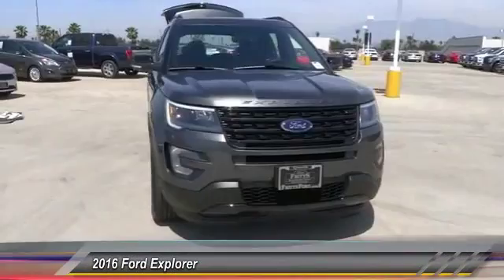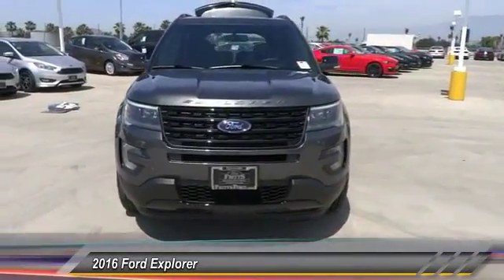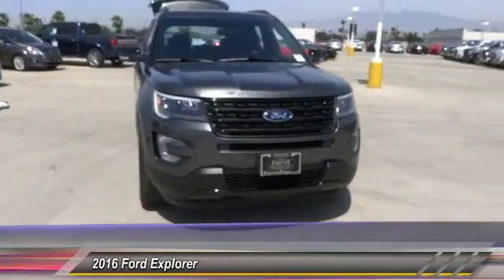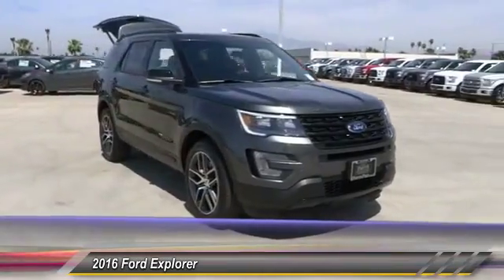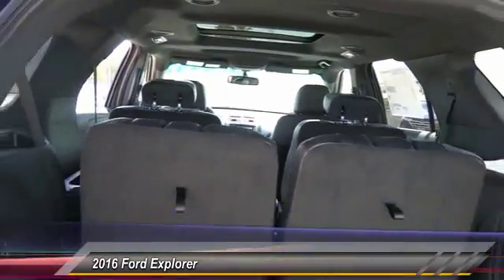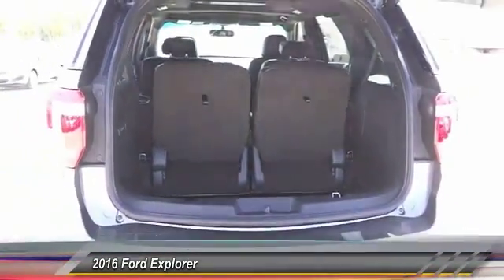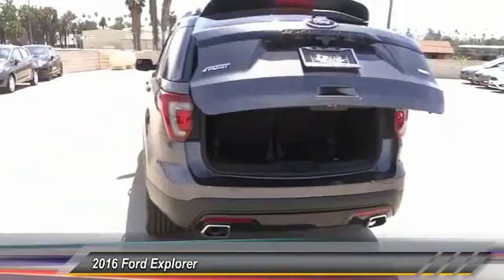2016 Ford Explorer RIVERSIDE,CORONA,SAN BERNARDINO,MORENO VALLEY,FONTANA 62077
2016 Ford Explorer 4WD 4dr Sport

Fritts Ford
8000 Auto Drive

FRITTS FORD, PROUDLY SERVING RIVERSIDE, CORONA, SAN BERNARDINO, MORENO VALLEY, FONTANA, AND SURROUNDING CALIFORNIA LOCATIONS. THIS GRAY 2016 Ford EXPLORER IS EQUIPPED WITH A ENGINE: 3.5L V6 ECOBOOST , AUTOMATIC TRANSMISSION, AND RECEIVES AN ESTIMATED 16 City/22 Hwy MPG. 2016 Ford EXPLORER 4WD 4dr Sport Stock #: 62077 | VIN: 1FM5K8GT8GGC66684 | 2016 Ford Explorer 4WD 4dr Sport Fritts Ford